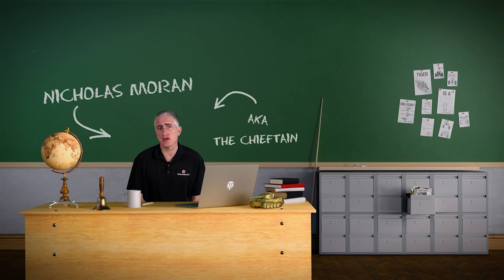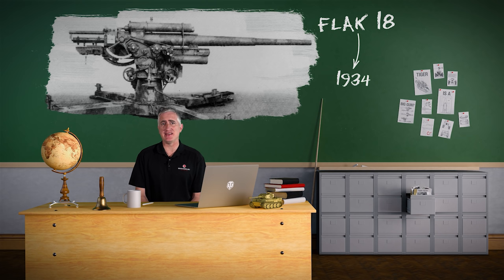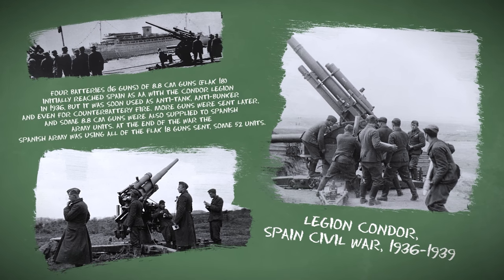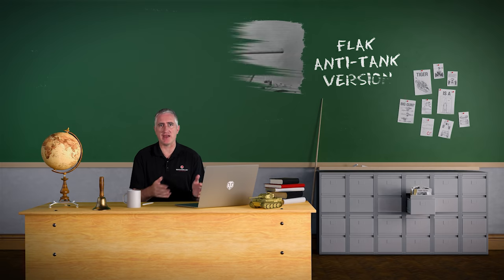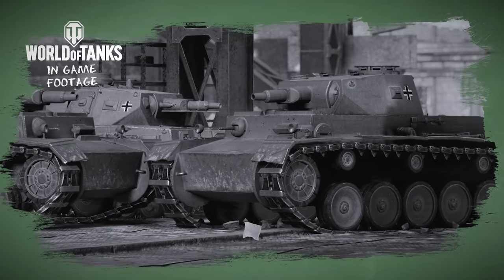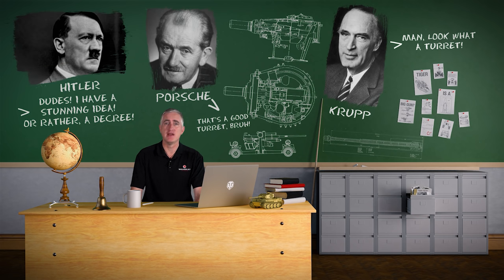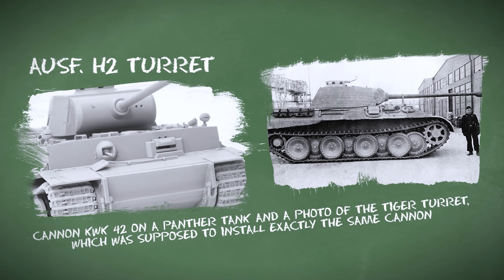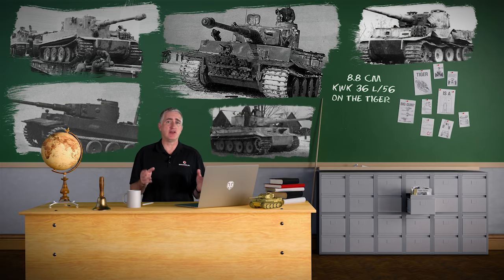Tiger's Teeth: How Tiger ended up with the 8.8cm gun.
Repost from the World of Tanks Channel from a while ago, in case you're not following it. This video is from my day job, produced by World of Tanks. If you wish to show support for World of Tanks' production of these videos (or generally just have a desire to play a fun tank related game), use this link to associate your registration with the historical content they produce.